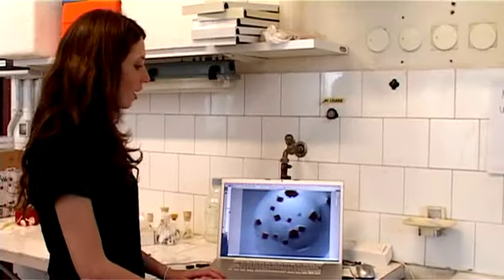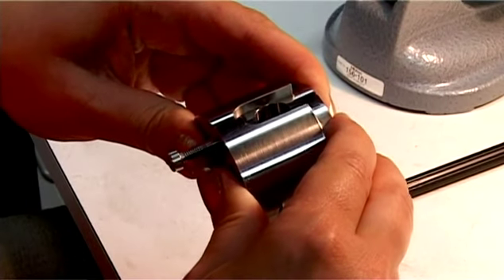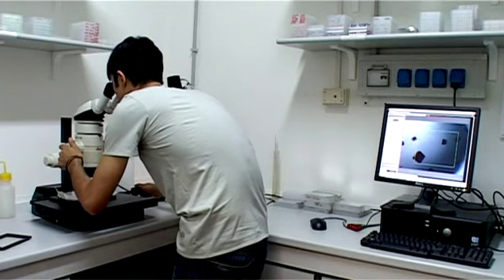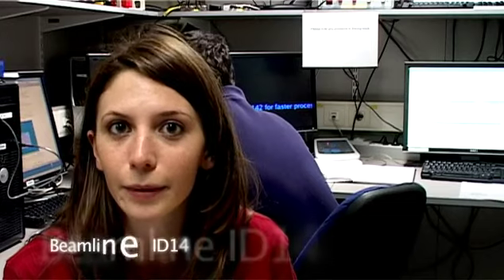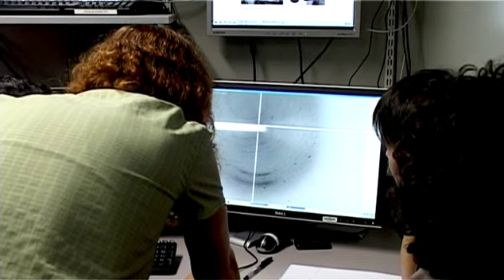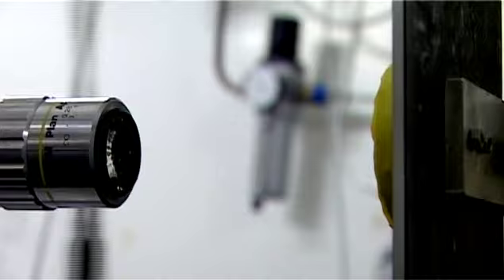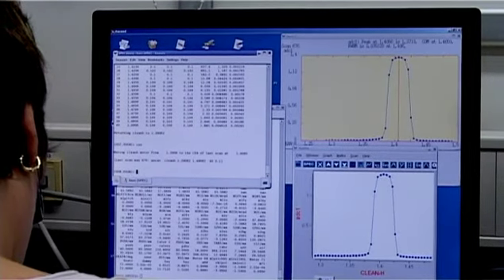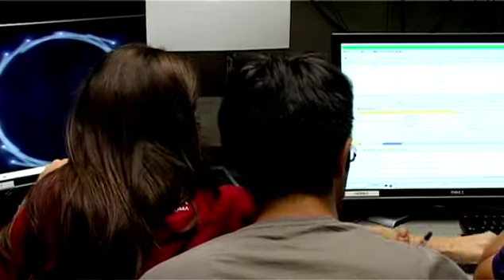Sur toute la ligne 1ère partie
C'est la première partie d'un documentaire sur la visite à l'ESRF de deux groupes de scientiifiques, de Bayreuth en Allemagne et de Rome en Italie, afin d'y faire des expériences avec des rayons X. Pour la première fois, des chercheurs utilisateurs d'un synchrotron ont été suivis avec une caméra pednant toute les phases de leurs travail.